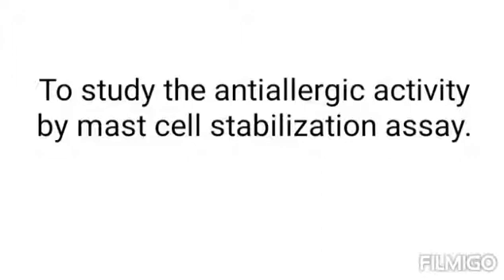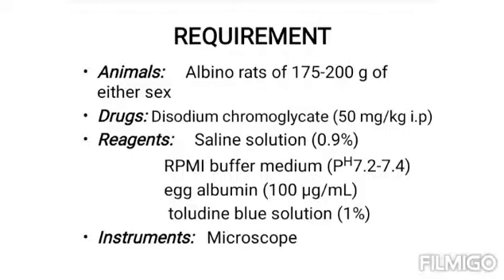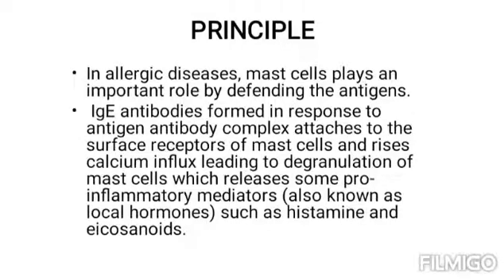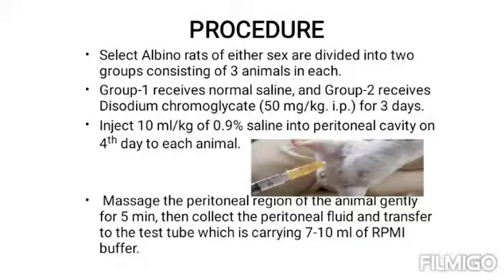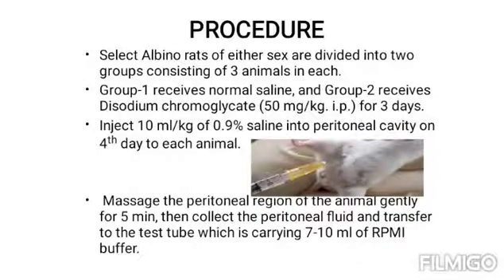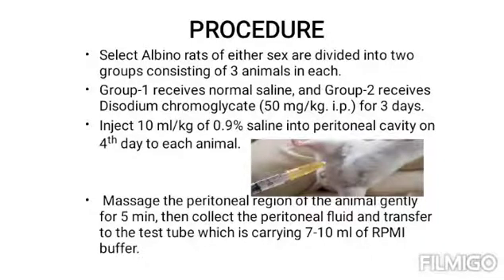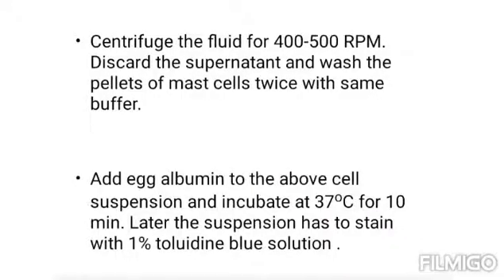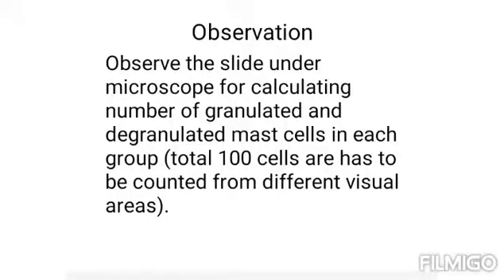To study the antiallergic activity by mast cell stabilization assay.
Antiallergic activity study in lab
Pharmacology 3rd
B pharmacy 6th sem